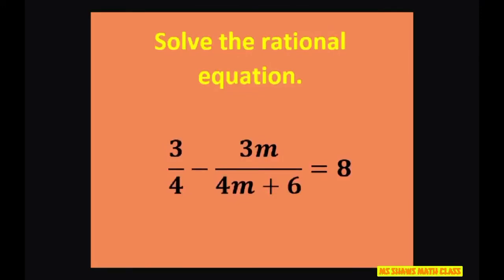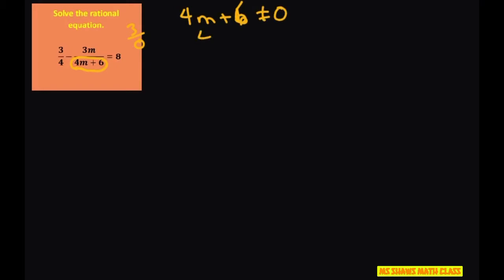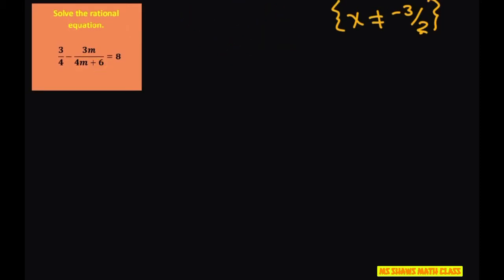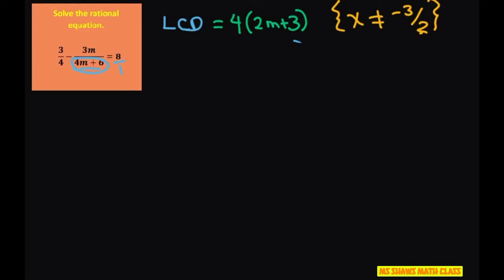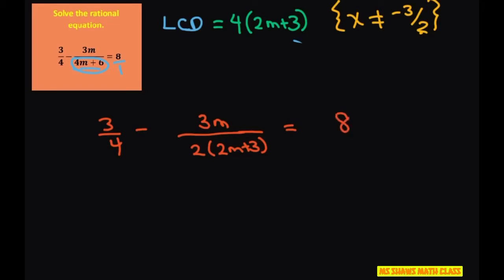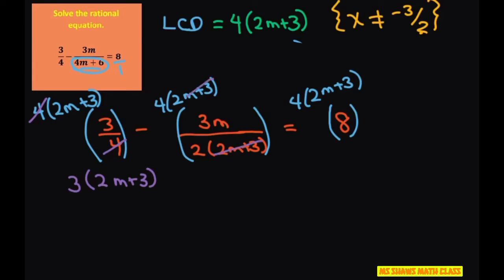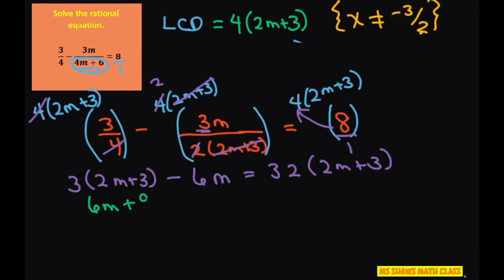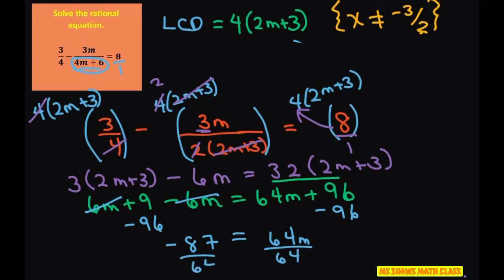Solve the rational equation 3/4 - 3m/(4m +6) = 8